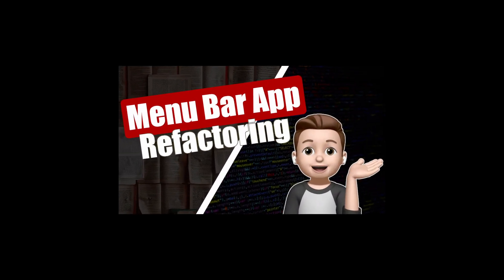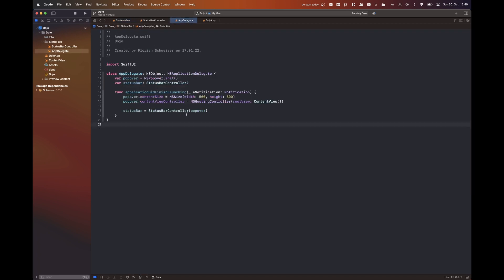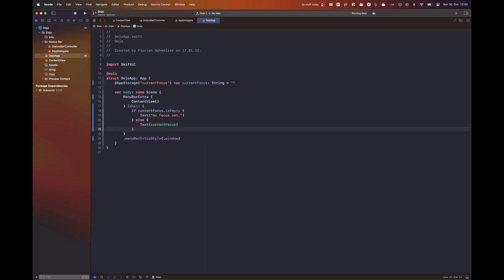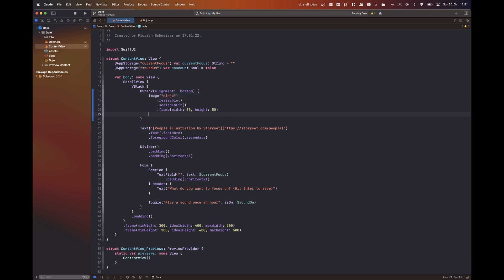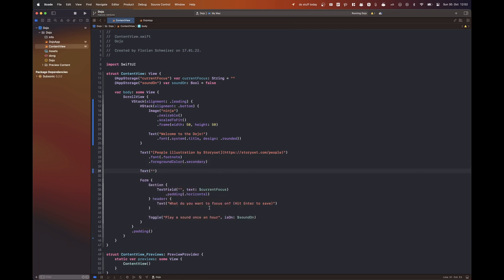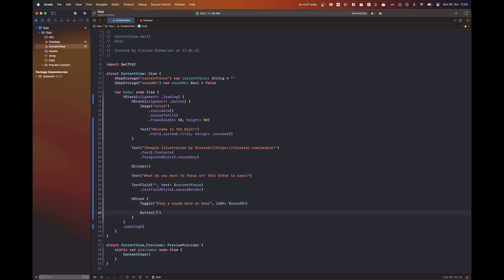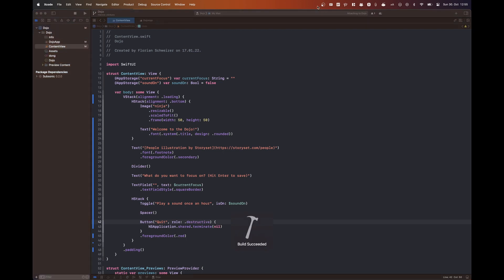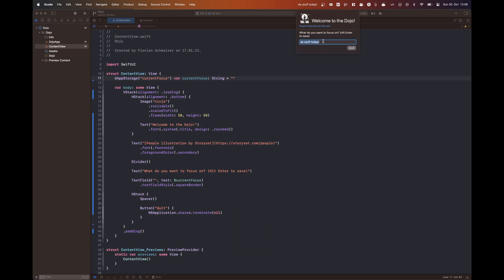macOS Menu Bar App using MenuBarExtra in Ventura & SwiftUI (No AppKit!)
I have a macOS menu bar app that previously used an AppKit workaround to get the menu bar item to work. This video explains how I transform it to work with MenuBarExtra in macOS Ventura using SwiftUI.